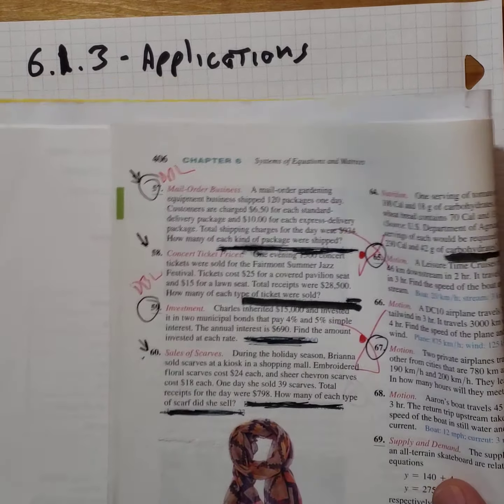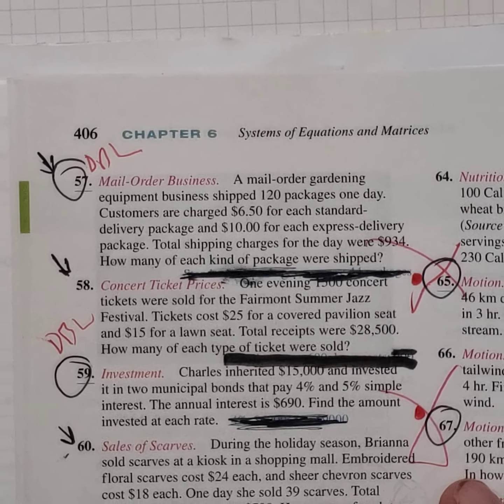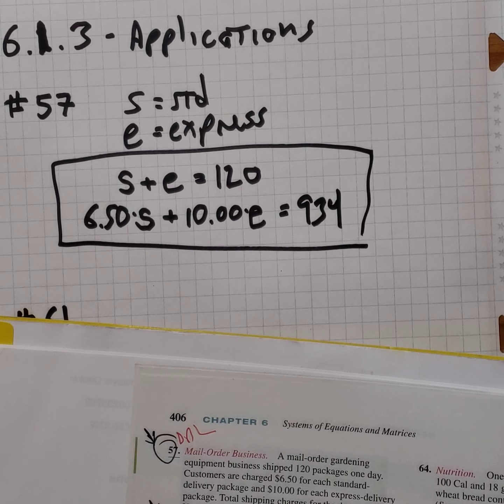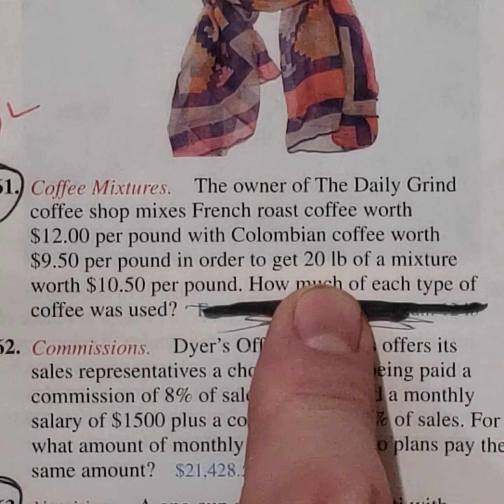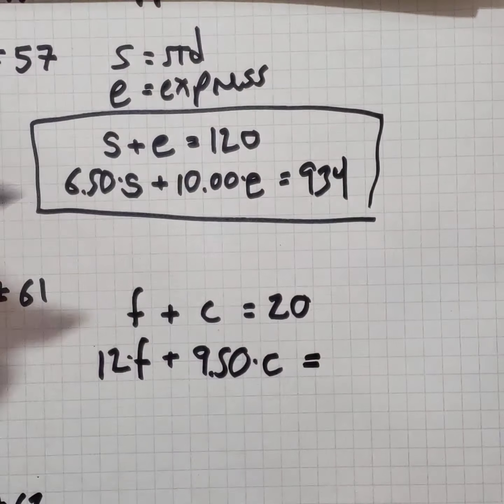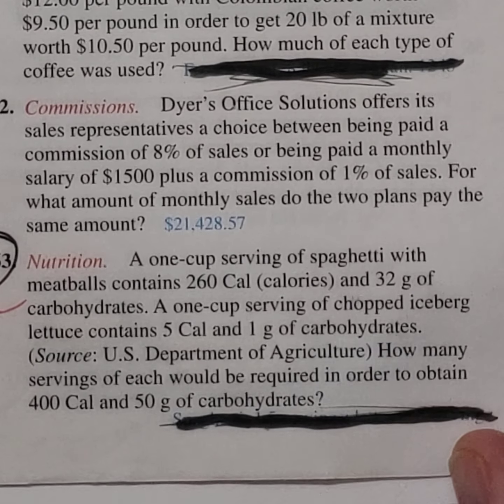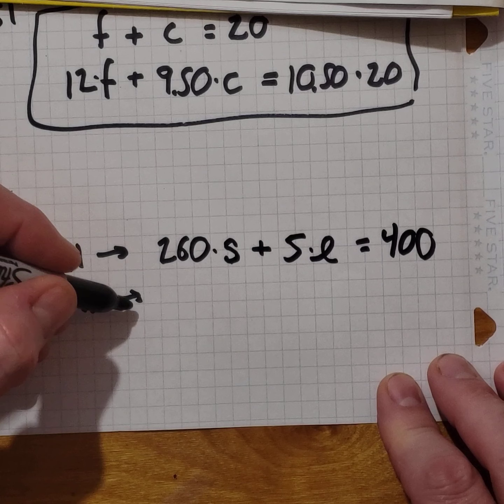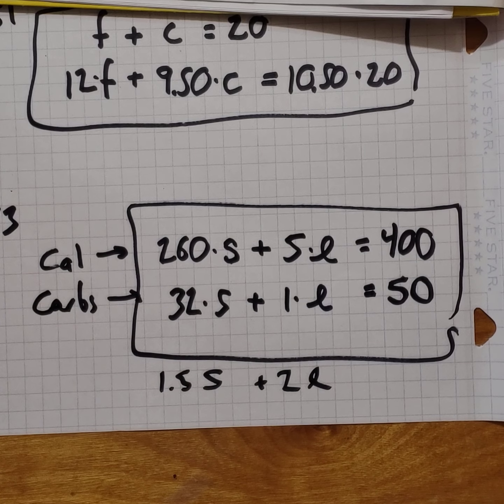CA 6 1 3 Applications of Systems